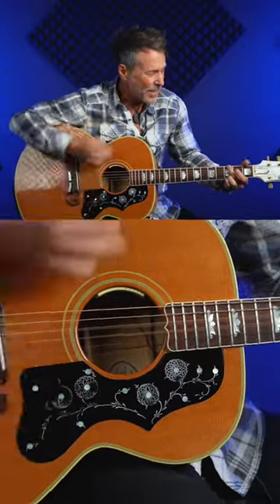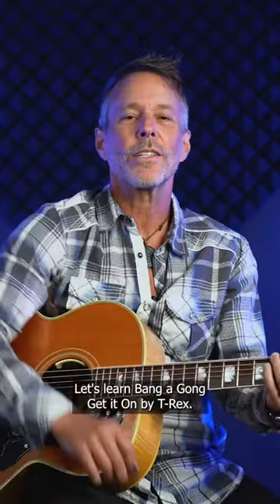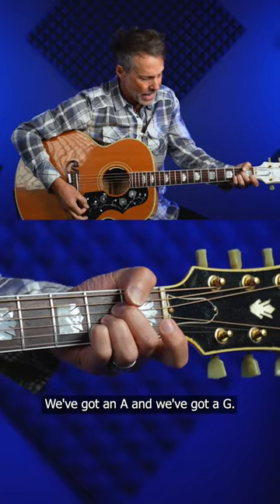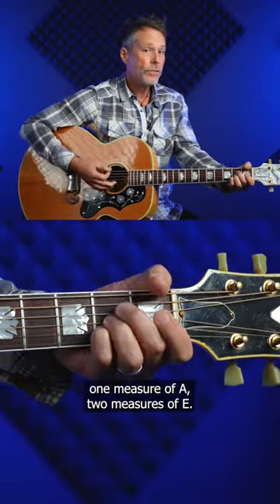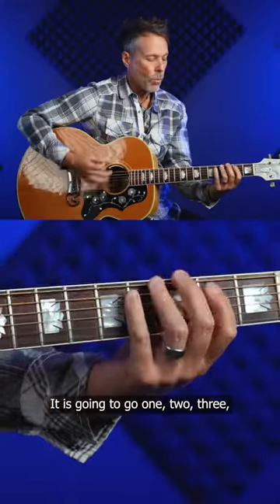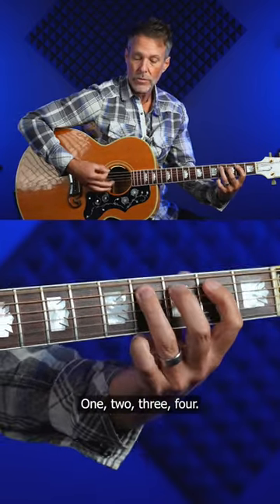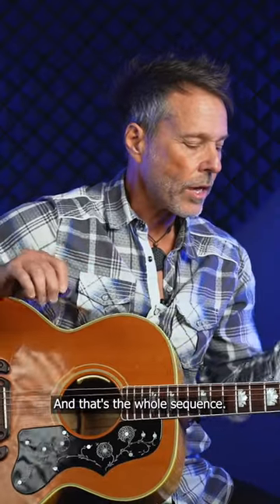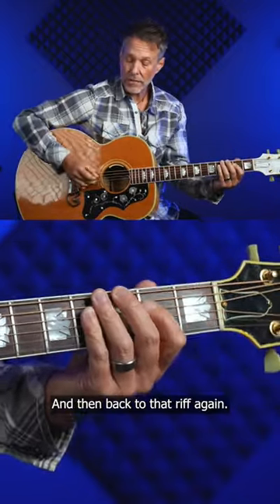Let’s learn “Bang a Gong (Get it on)” by T. Rex - in under a minute